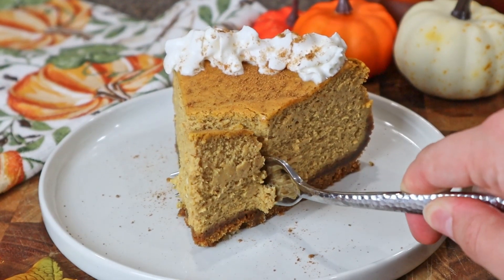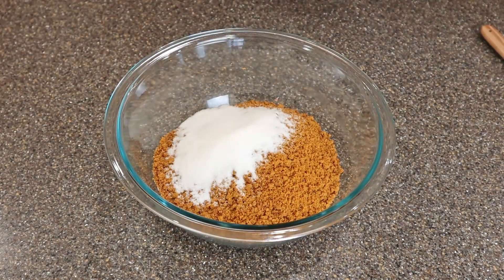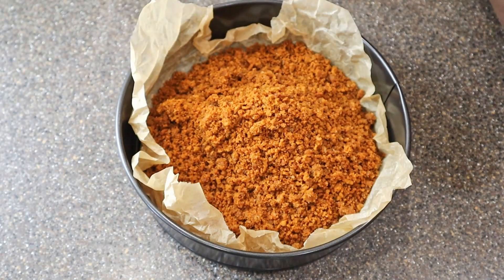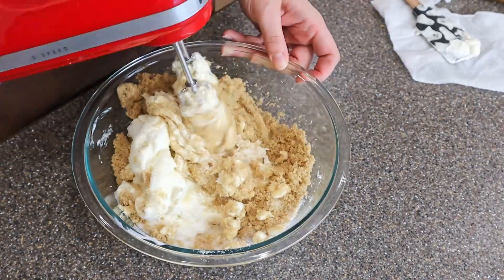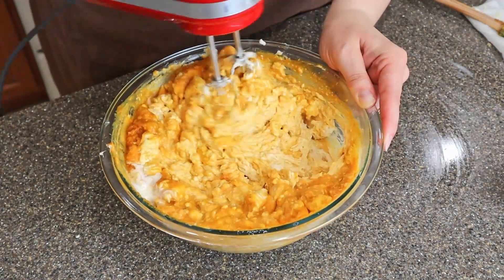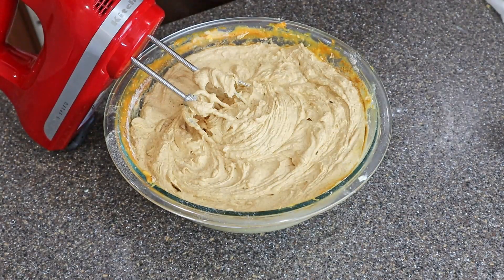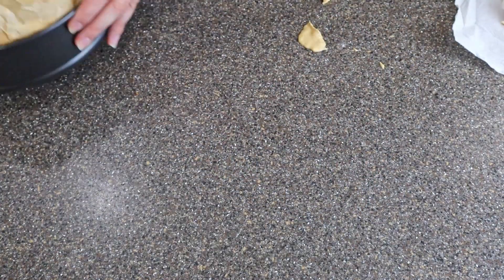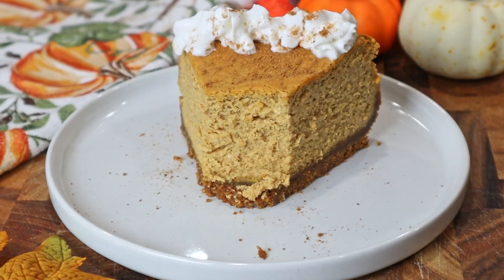RICH & CREAMY Pumpkin Maple Cheesecake!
Welcome back to our kitchen, where we're diving into the cozy flavors of fall with this delicious Pumpkin Maple Cheesecake recipe! 🎃🍁 If you're looking for the perfect dessert to celebrate autumn or impress your guests at Thanksgiving, you've come to the right place!

In this video, we'll guide you step by step through the process of creating a creamy, spiced pumpkin cheesecake with a hint of sweet maple goodness.

Ingredients
Crust:
12 oz of gingersnap cookies (or any crackers/cookies you want)
1/4 cup white sugar
6 tablespoons unsalted butter, melted

Cheesecake:
4- 8oz packages cream cheese, softened
1 cup brown sugar
1/2 cup white sugar
1/4 cup heavy cream
1 can pumpkin (15 oz)
1 tbsp vanilla extract
1/4 cup flour
1 tbsp cinnamon
1 tsp nutmeg
1 tsp ground ginger
1 tsp ground cloves
4 large eggs(beaten)

Whipped cream and pumpkin pie spice for topping! (optional)